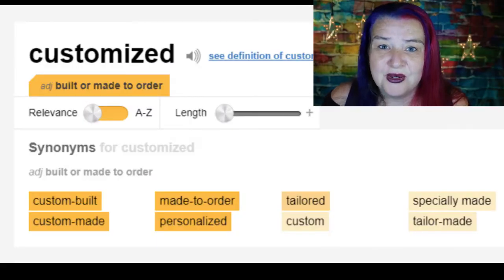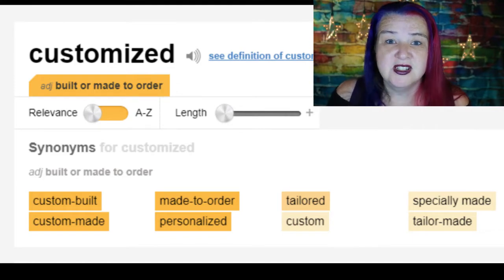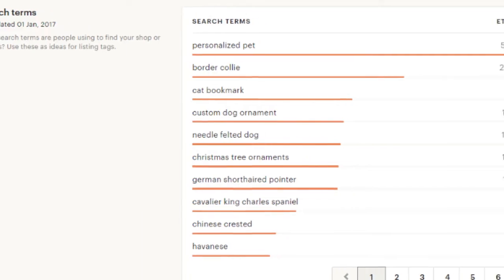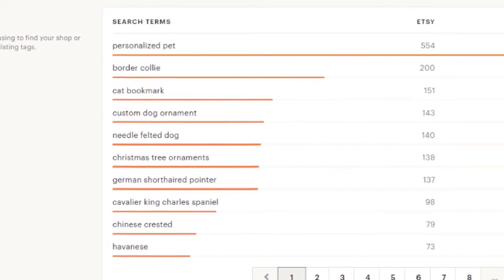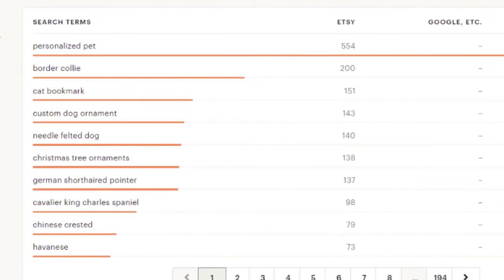Etsy SEO Tips For Greater Etsy Success. Synonyms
In todays 30 day Etsy Challenge I have one great Etsy SEO tip for getting greater etsy success. Finding synonyms of the words you were using
This one tip can help you rank for different terms you had never even thought of
Remember and come back every day for more SEO tricks